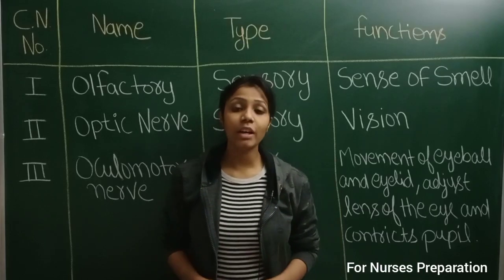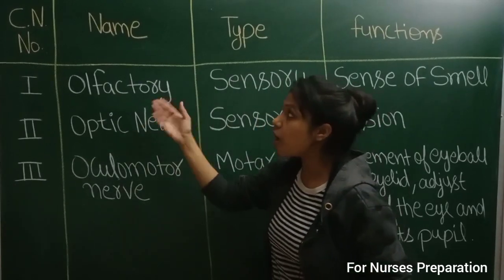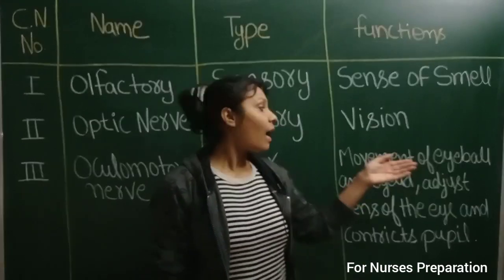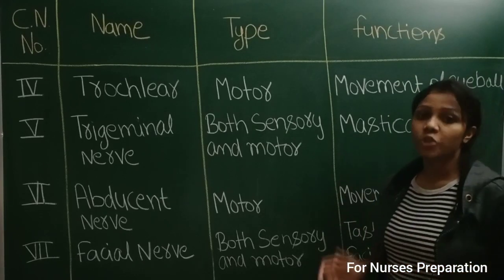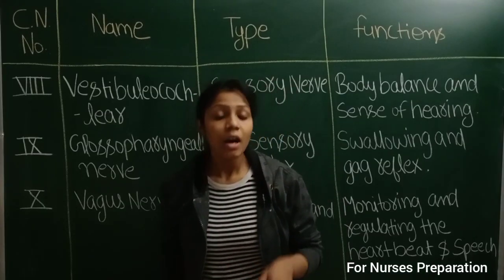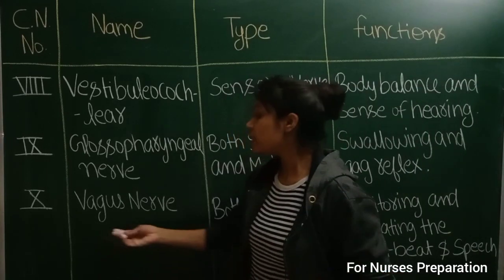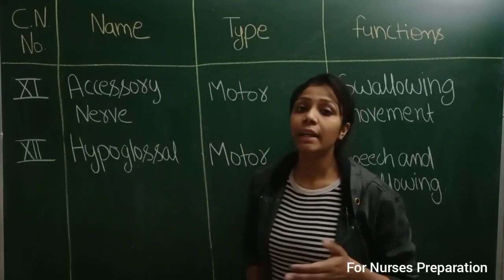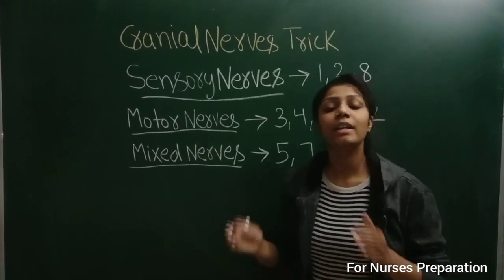cranial nerves I cranial nerve and their types with trick